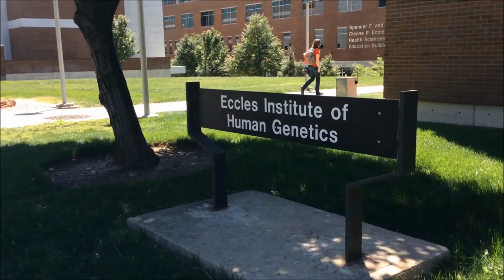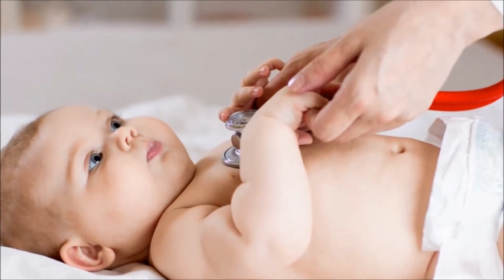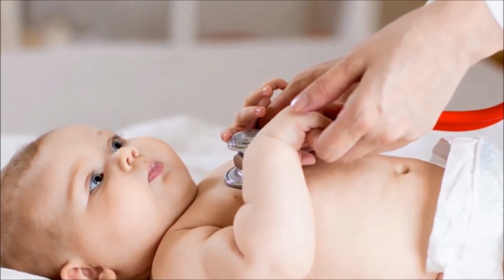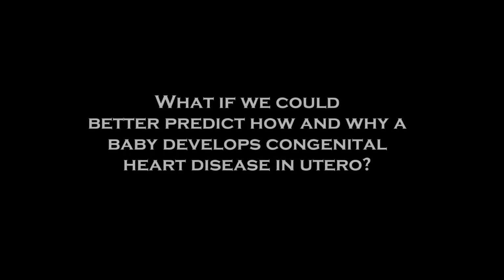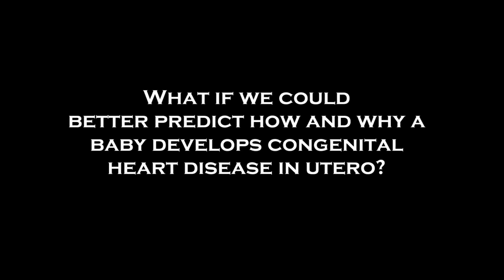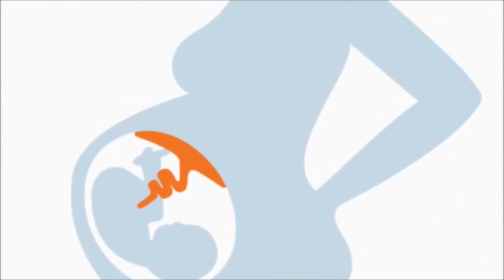SFCRN October 2017.mp4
Overview of the Strategically Focused Research Network on Children's Heart Disease at the University of Utah